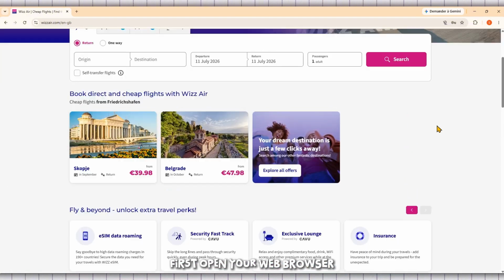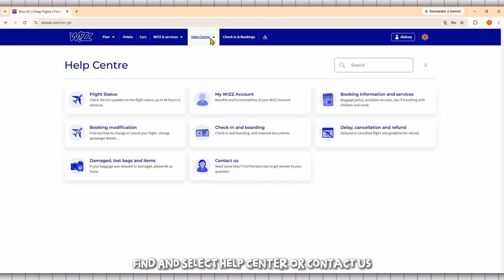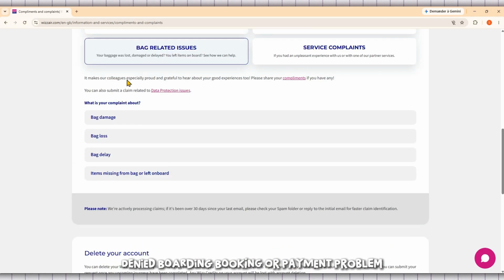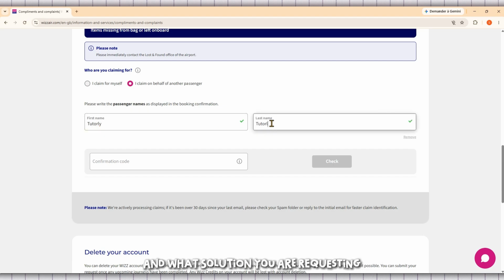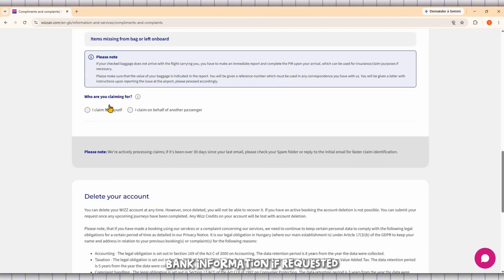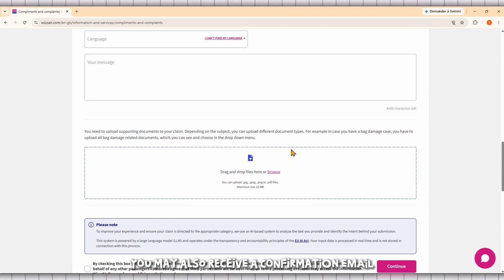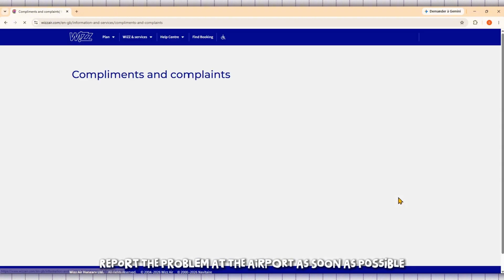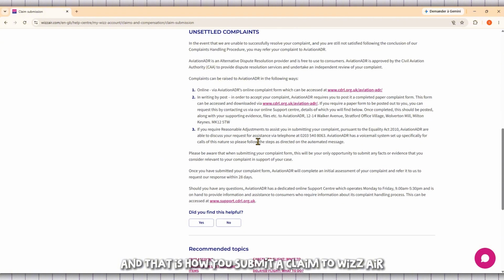How To Submit A Claim In Wizz Air (2026 Guide)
Learn about the Wizz Air claim submission process and how to navigate it successfully. If you're looking to submit a claim with Wizz Air, understanding the steps involved is crucial. This video guide walks you through the current claim submission process, providing you with the necessary information to make your claim efficiently. Whether you're dealing with flight cancellations, delays, or other issues, knowing the process can save you time and hassle. Get the inside scoop on what you need to do and how to do it, ensuring a smoother experience when submitting your claim to Wizz Air.